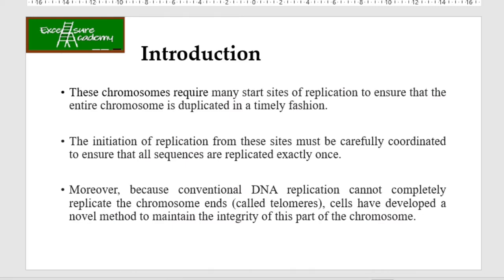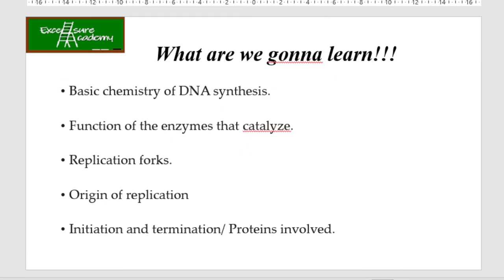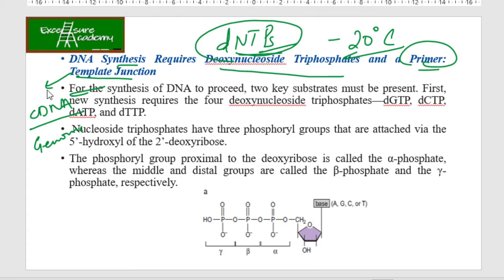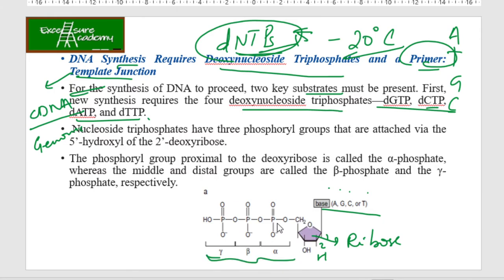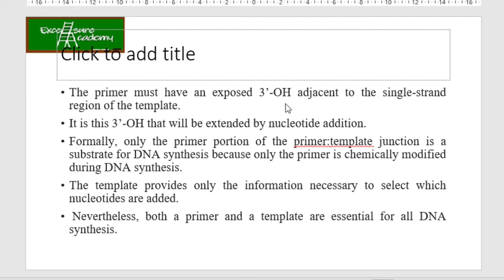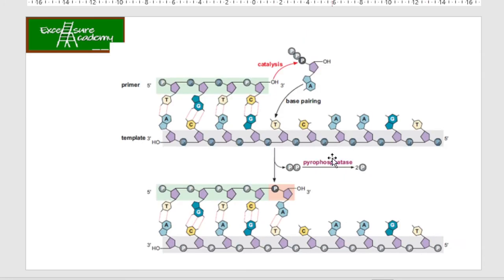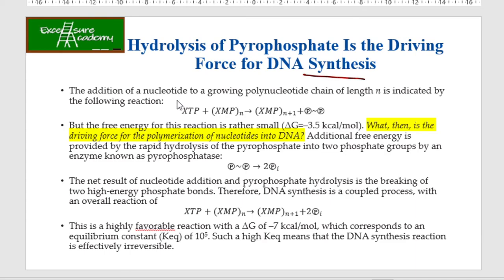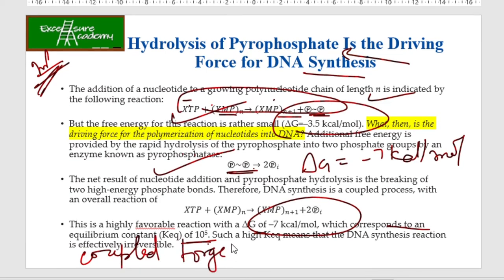DNA Replication Chap 9 lect 1#Watson summary series Introduction chemistry behind DNA synthesis